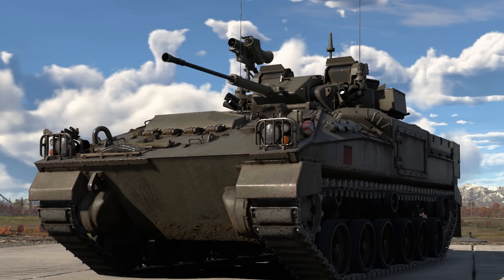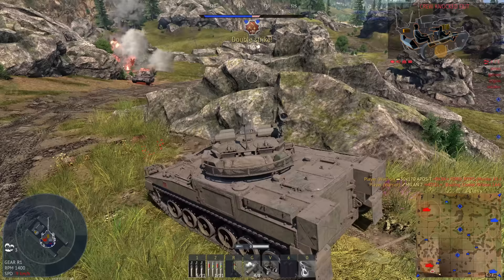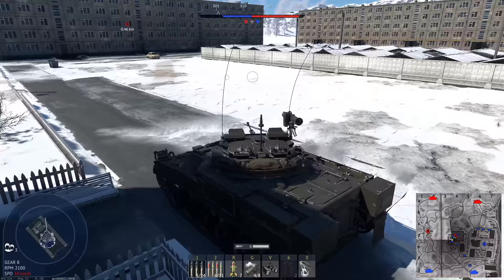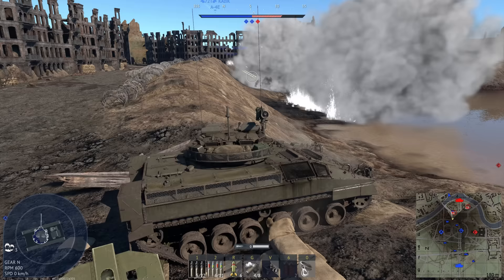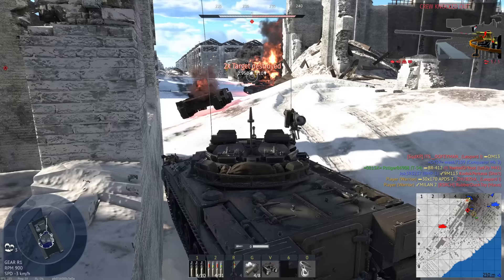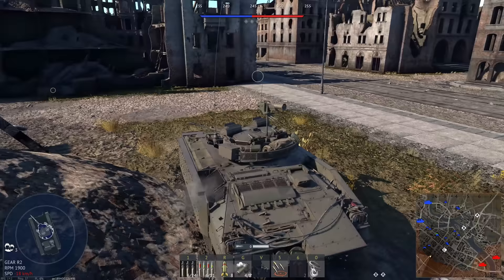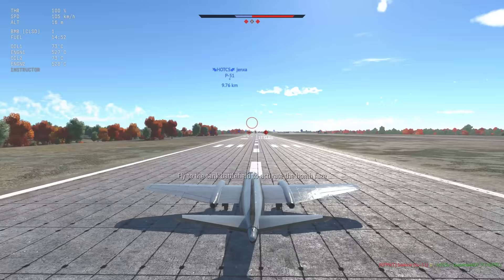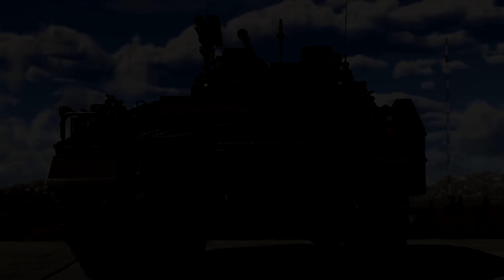Britain Makes Worst IFV, Asked To Leave NATO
The British Warrior infantry fighting vehicle is probably the strangest IFV in War Thunder. It does not have a stabilizer and uses an autocannon with a very low fire rate. It has second gen thermals and great mobility, but a very slow ATGM. It should not be good, but it is, and I find that very perplexing. It is very frustrating to use now that Gaijin made sabot rounds bugged, but it's still pretty good.

Songs used (in order from first to last):
Command and Conquer: Generals -  In The Field, Makin' A Sweep, Fight For Peace, Generals Main Theme, Zero Hour Theme, Comanche Down